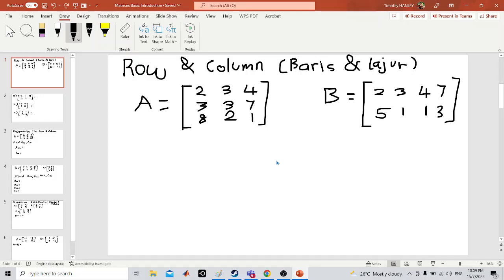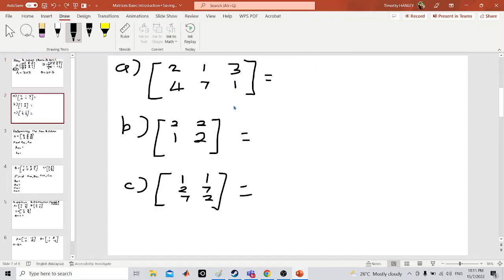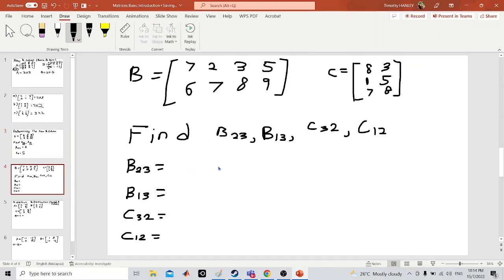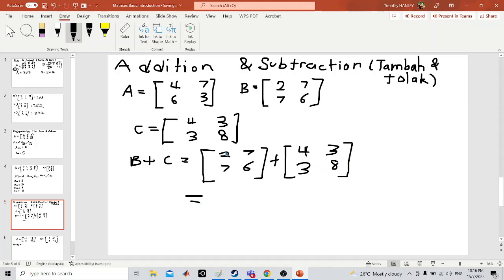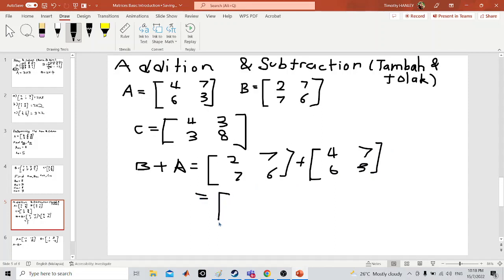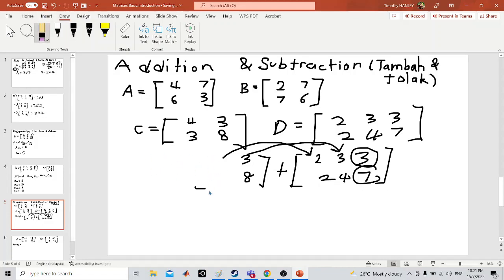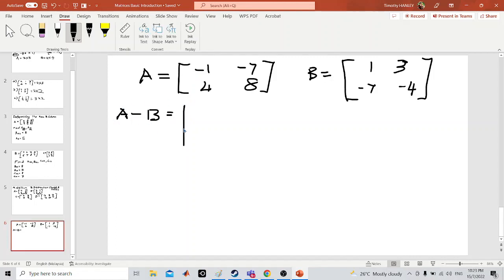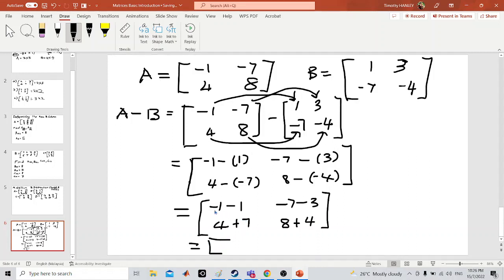Matrices/ Matriks (Basic understanding)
This video is about the basic of matrices which includes addition and subtraction of Matrices and how to read and understand matrices.